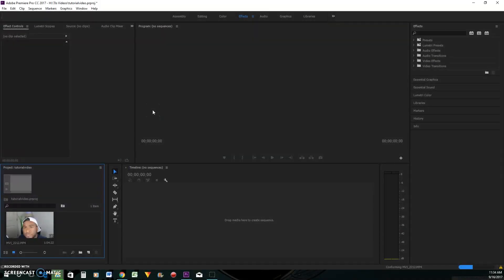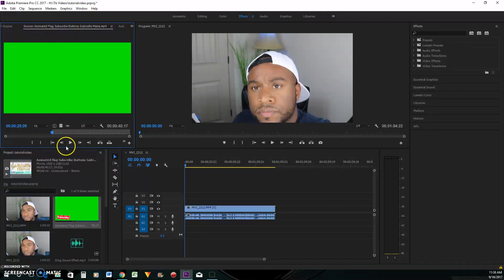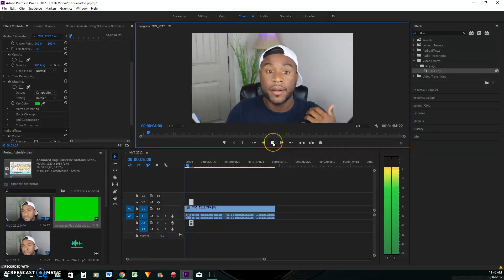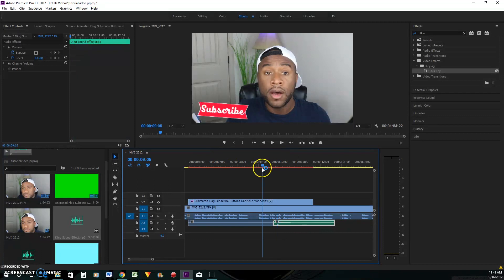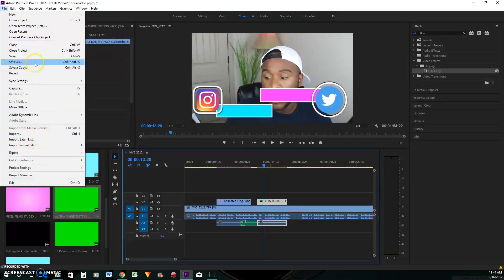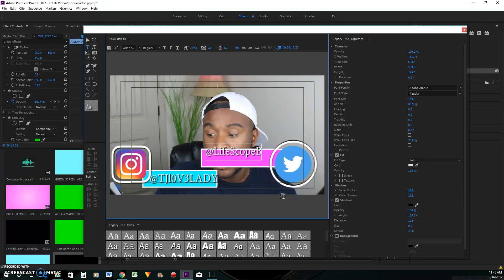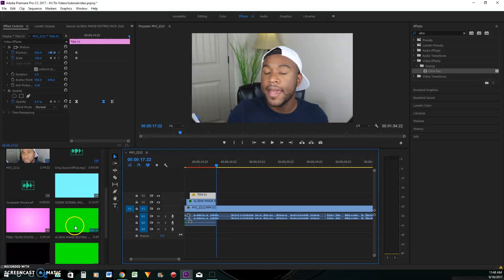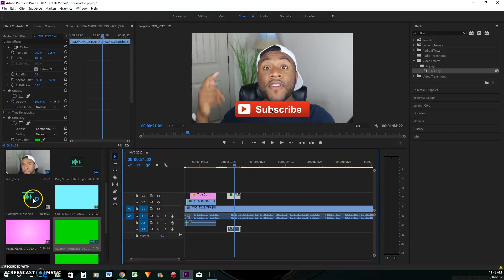How To Add Green Screen Overlays To Video Adobe Premier Pro CC 2017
Today I am going to be showing you how to add green screen overlays to video! Im using adobe premier pro and ultra key tutorial for this.

How to find free overlays on youtube:

Green screen channels: Gabrielle Marie, Editing Hacks, editinghacksbylayla, Evananas

| Music|

| Thanks |
Alisha Marie for overlays!